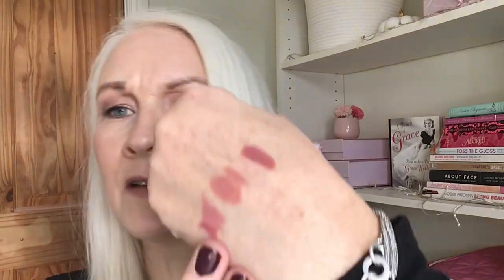My Five Favourite Fall Lipsticks! | Mature Beauty.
My Five Favourite Fall Lipsticks  (with an honorary extra!)    Mature Beauty.

Hi everyone!

I hope you are all well and looking forward to the Hallowe’en festivities! Isn’t the autumn weather just beautiful! All those fabulous warm, earthy colours.

Today, I am talking about the lipsticks that I love to use at this time of year  -  my five favourite fall lipsticks! However, I have included an honorary extra! I hope you enjoy it!

Daphne 🍁🍂🧡🍁🍂🧡

Products mentioned:

Mac Creme sheen lipstick “Modesty”

Liner: P.S. Primark liner Vintage Rose. (There’s no link for this)

Mac lustre lipstick “Hug Me”

Liner: Bobbi Brown lipliner in Beige.

Mac Creme sheen lipstick “Creme in Your Coffee”

NYX liner in Mauve.

Clinique lipstick “Love Pop”

Liner: P.S. Primark liner 08 Red Blush. (there’s no link for this)

Mac lustre lipstick “Plumful”

Liner (same as previous)

Sculpted by Aimee Lip Duo Tan Twin